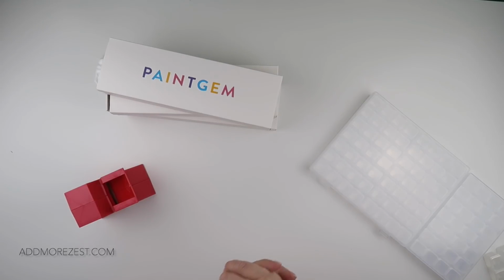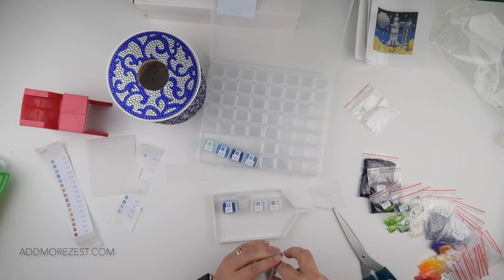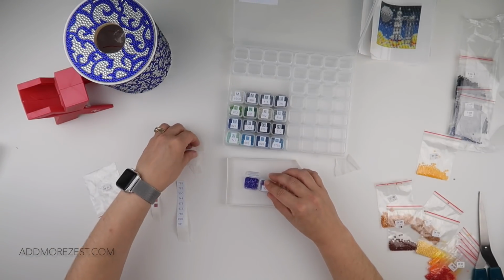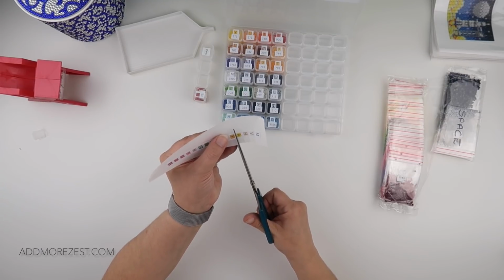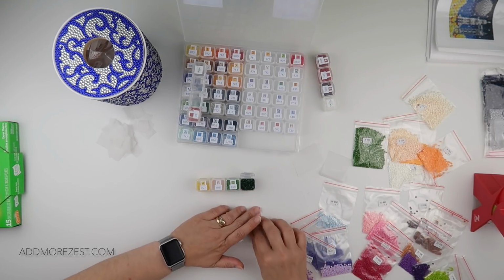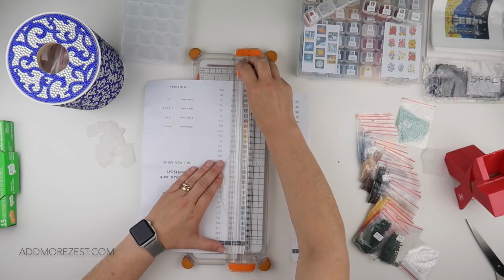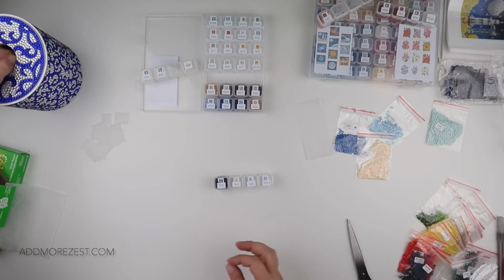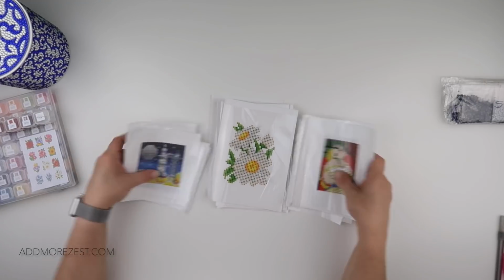Diamond Painting Preparation | June Waffle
Join me while I kit up a new project. The exciting time where you get to arrange all your diamonds in storage ready for the fun to commence.

Many of the items I've used, can be found in my list of favourites